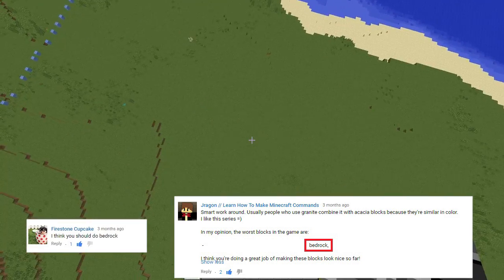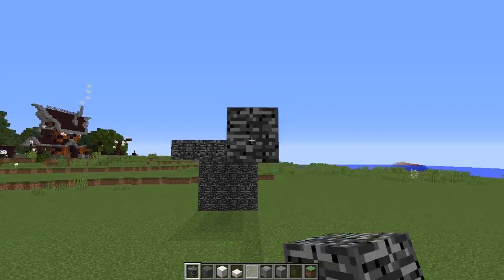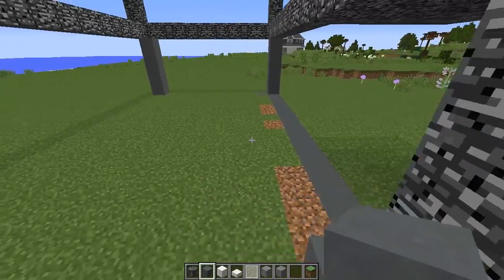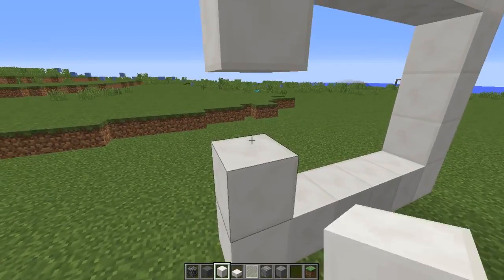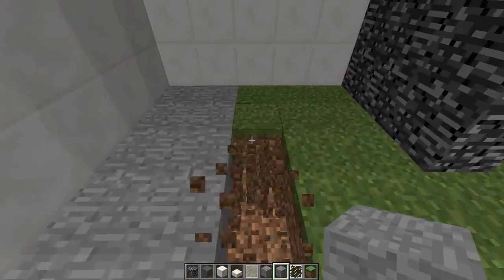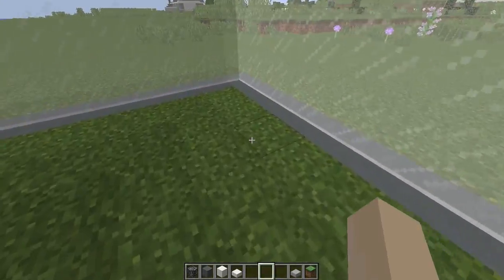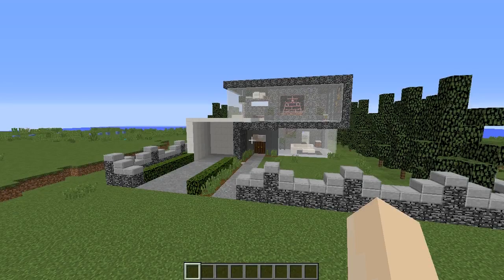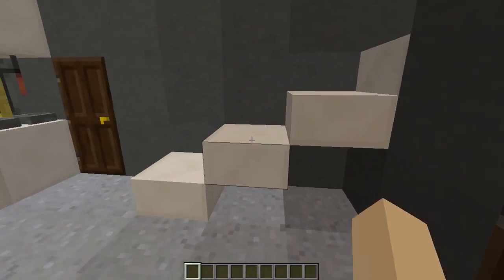Minecraft - Modern Bedrock House Tutorial!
Hey guys! This tutorial is the 8th video in my Ugly Block-ling series. It teaches you how to build a modern Bedrock House! :)